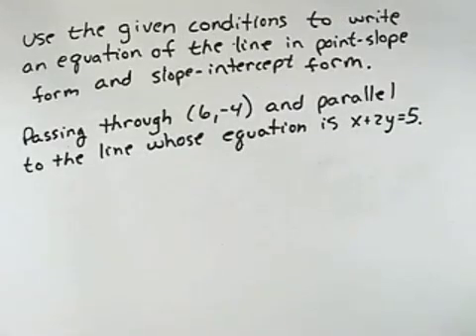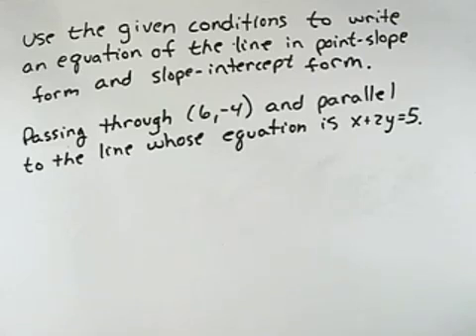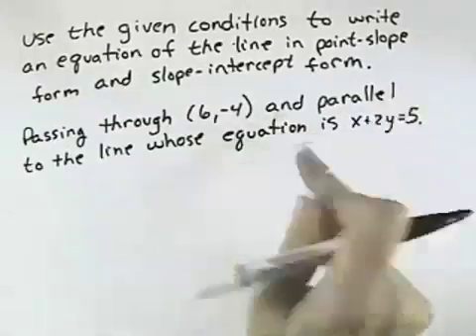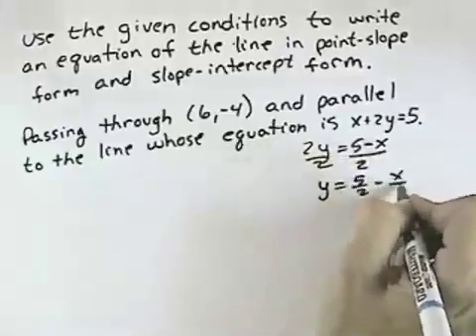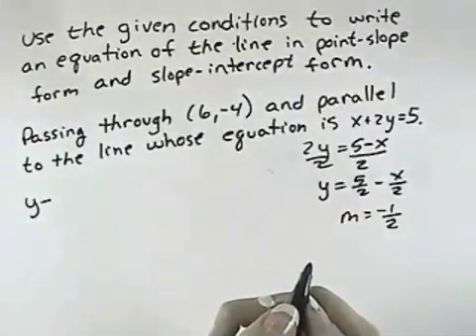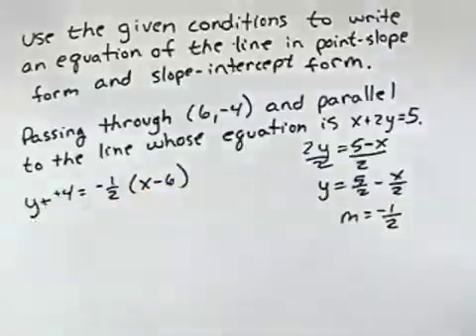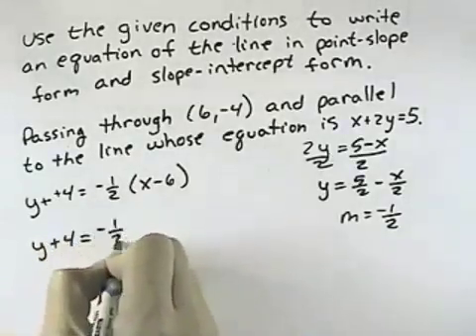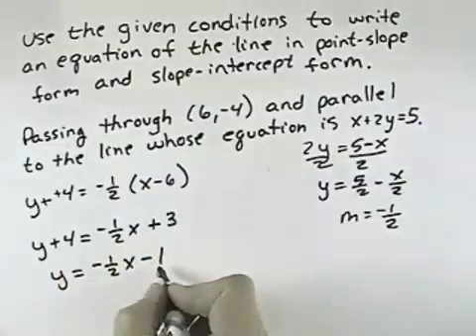Ch 3 Ex 18 Blitzer Introductory and Intermediate Algebra